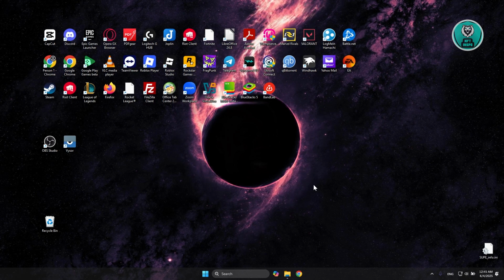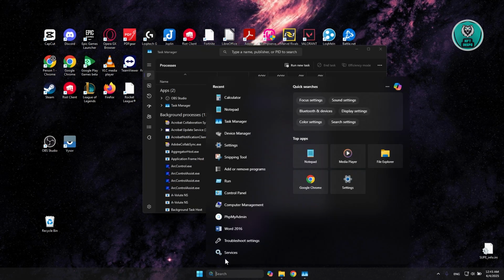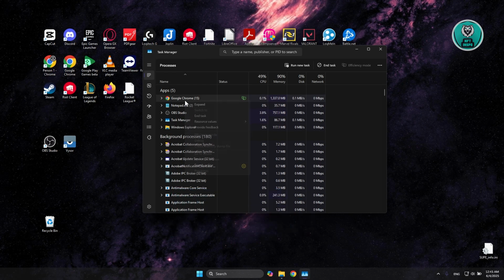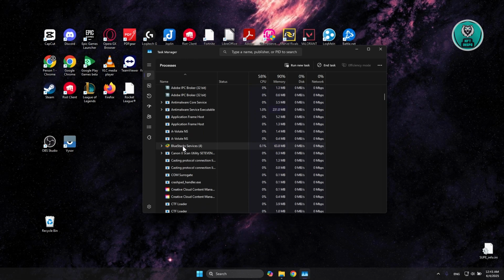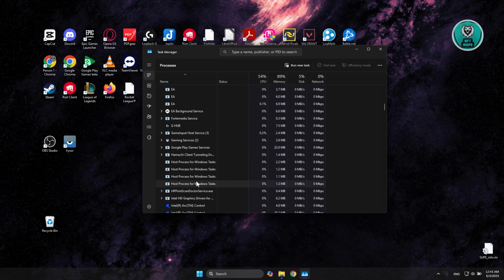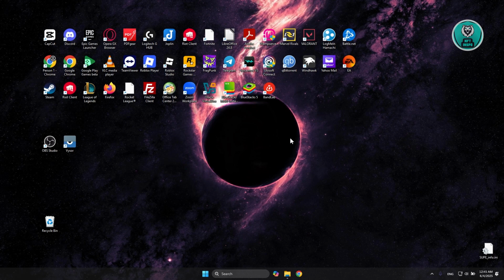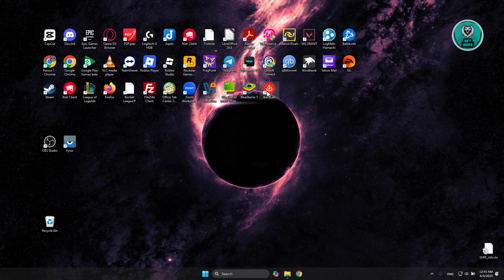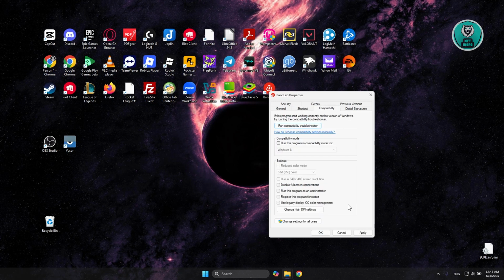How To Fix Battlefront 2 Not Launching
If you want to be able to fix battlefront 2 not launching, then this video will be perfect for you!